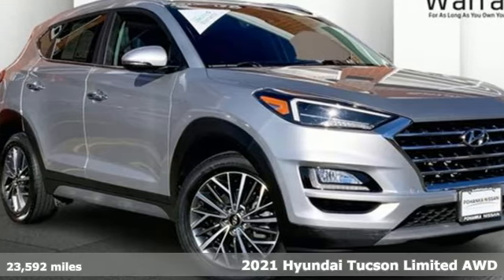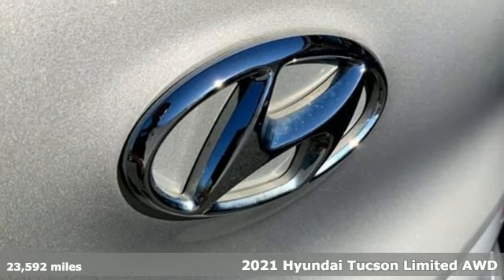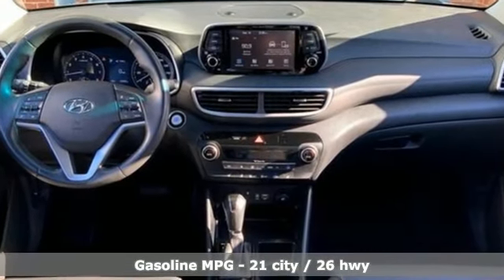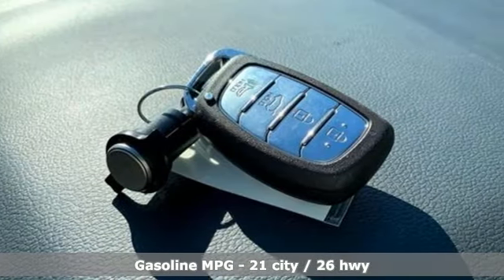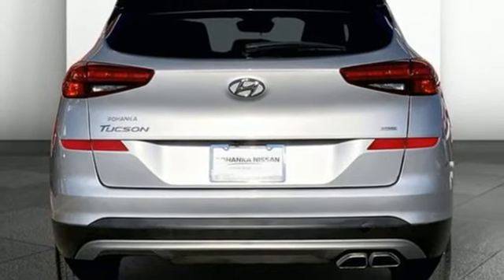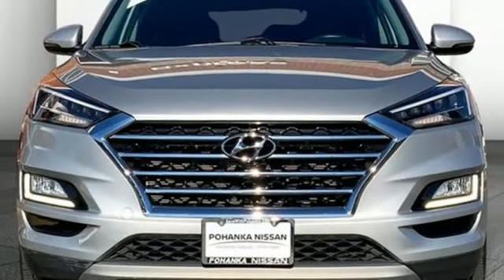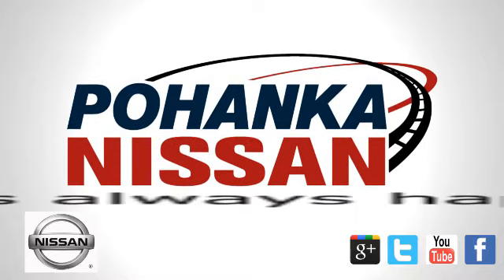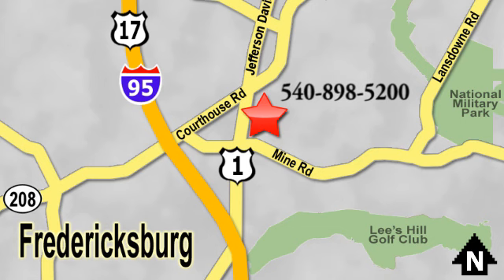Certified 2021 Hyundai Tucson Fredericksburg, VA 24S047 - SOLD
Year: 2021
Make: Hyundai
Model: Tucson
Trim: Limited
Engine: Theta 2.4L I-4 gasoline direct injection, DOHC, CVVT variable valve control, regular unleaded, engine with 181HP
Transmission: Automatic
Color: Stellar Silver
Interior: Black
Mileage: 23592
Stock #: 24S047
VIN: KM8J3CAL7MU364514
Certified. Stellar Silver 2021 Hyundai Tucson Limited AWD 6-Speed Automatic with Shiftronic 2.4L I4 DGI DOHC 16V CARFAX 1-OWNER, APPLE CARPLAY/ANDROID AUTO/BLUETOOTH/XM RADIO/USB PORT, HEATED FRONT LEATHER SEATS, HEATED STEERING WHEEL, REAR-VIEW CAMERA, POWER LIFTGATE (HANDS FREE), BLIND SPOT COLLISION WARNING, FORWARD COLLISION AVOIDANCE ASSIST, FRESH OIL CHANGE/NEW AIR FILTER, Elevate your family adventures with the 2021 Hyundai Tucson Limited. A CARFAX 1-Owner vehicle boasting modern technology and advanced safety features, the Tucson Limited ensures safety and convenience for every journey, while its spacious interior and commuter-friendly design make it the perfect choice for families on the go. Experience comfort with premium leather heated seats, perfect for cold mornings and long journeys. The heated steering wheel adds an extra touch of warmth on chilly days. Navigate with confidence, knowing the Tucson Limited is equipped with advanced safety technologies to prevent accidents and protect your loved ones (Lane Keep Assist, Blind Spot Warning). Whether it's your daily commute or a weekend getaway, the Tucson Limited offers ample space and comfort for passengers and cargo alike. Access the spacious cargo area effortlessly with the hands free power liftgate, ideal for loading groceries or luggage. Are you ready to start your next adventure with the Tucson Limited by your side?, AWD, 18"" x 7.0J Alloy Wheels, 8 Speakers, AM/FM radio: SiriusXM, Apple CarPlay & Android Auto, Auto-dimming Rear-View mirror, Automatic temperature control, Cargo Net, Cargo Package, Dual front impact airbags, Dual front side impact airbags, Dual USB Port, Four wheel independent suspension, Front dual zone A/C, Front fog lights, Fully automatic headlights, Garage door transmitter: HomeLink, Heated door mirrors, Heated Front Bucket Seats, Heated steering wheel, Illuminated entry, Leather Seat Trim, Option Group 01, Outside temperature display, Overhead airbag, Panic alarm, Power door mirrors, Power driver seat, Power passenger seat, Power windows, Rear anti-roll bar, Remote keyless entry, Reversible Cargo Tray, Security system, Speed control, Split folding rear seat, Spoiler, Steering wheel mounted audio controls, Telescoping steering wheel, Tilt steering wheel.Recent Arrival! Odometer is 5720 miles below market average! 21/26 City/Highway MPGCertification Program Details: Lifetime Powertrain Warranty. Engine, Transmission, Internal Lubricated parts, Axels & Wheel Bearings.We make every effort to provide accurate information, please verify options and price before purchase, Pohanka is not responsible for errors or omissions. All vehicles subject to prior sale. Quoted price available on in-stock units only. All prices are exclusive internet prices only. Financing is subject to approved credit through designated lender. Price plus tax, tags, dealer processing fee of $899, plus any dealer accessories. Vehicle offers/prices & internet price quotes valid for 48 hours from initial posting date, subject to change by dealer/manufacturer without notice. May be subject to Market Assessment. All customers will qualify for all manufacturer rebates and incentives included in the price; some require financing through the manufacturer. Some manufacturer rebates are not compatible with manufacturer finance offers. Additional manufacturer rebates and incentives may apply to those who qualify and may lower the sales price. 2 or more available at this price. **Based on model year EPA mileage ratings. Use for comparison purposes only. Your mileage will vary depending on driving conditions, how you drive and maintain your vehicle, battery pack age/condition, and other factors. 5-Star overall scores are awarded by the National Highway Traffic Safety Administration. Safety Ratings are awarded by Government 5-Star Safety Ratings are part of the U.S. Department of Transportations N

We have a great line up of new Nissan vehicles on site,